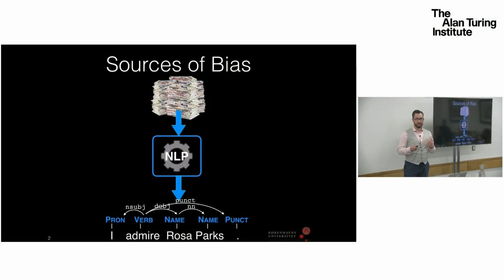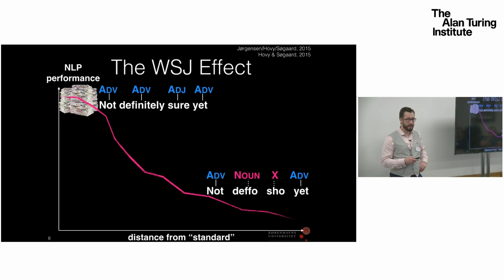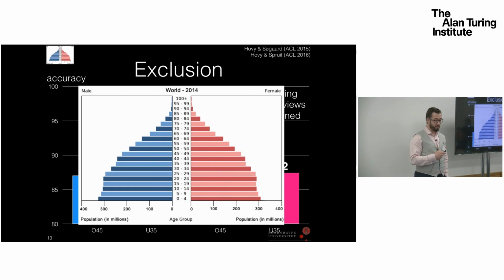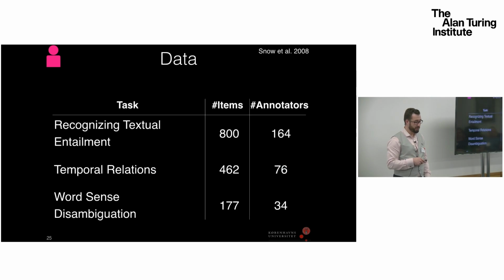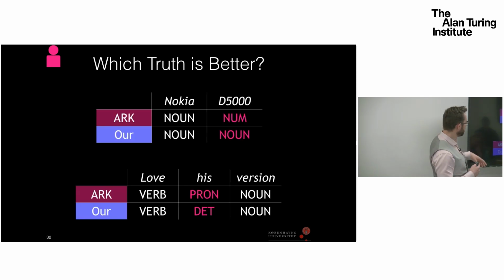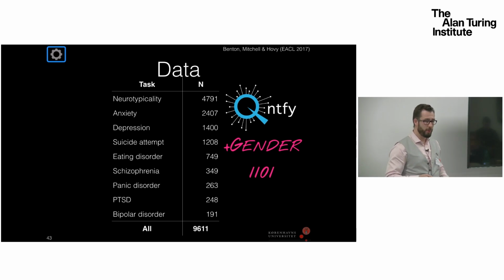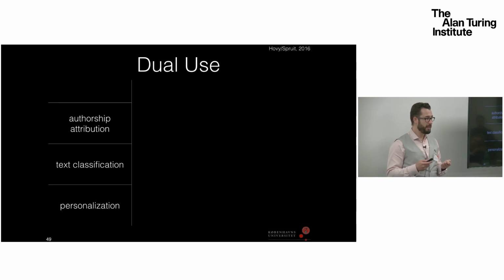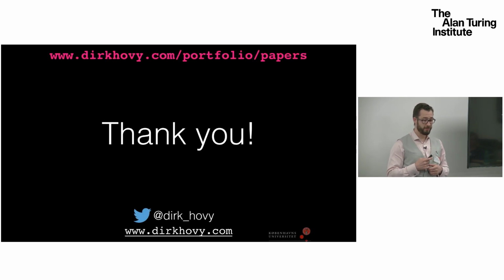Reading between the lines - the hidden bias of NLP - Dr Dirk Hovy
Bridging disciplines in analysing text as social and cultural data workshop (21-22 September, 2017)

The potential benefits of using large-scale text data to study social and cultural phenomena is increasingly being recognized, but researchers are currently scattered across a range of often distinct research communities. However, many methodological challenges cut across research disciplines and require interdisciplinary synergies. This workshop aims to address the gap between research methodologies in NLP/ML and the humanities and the social sciences.